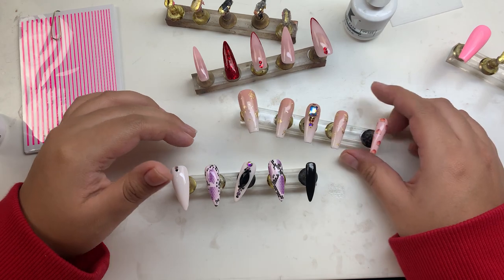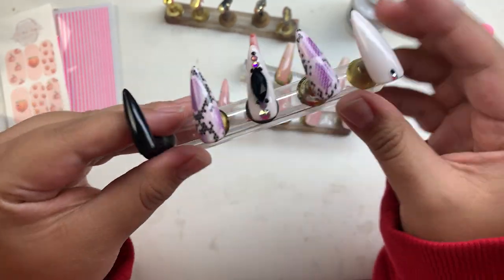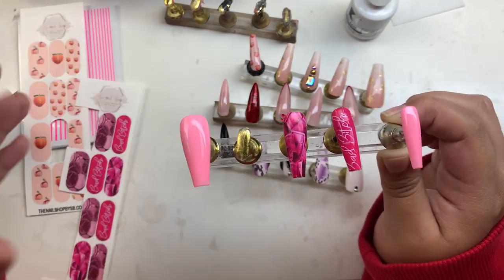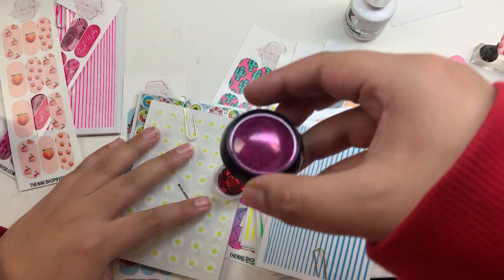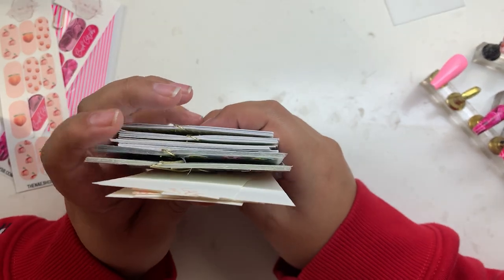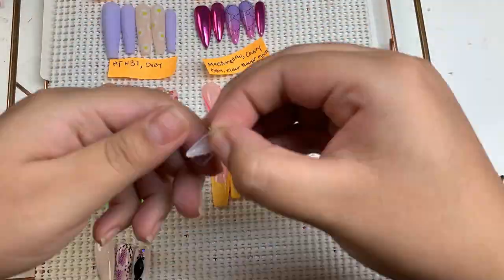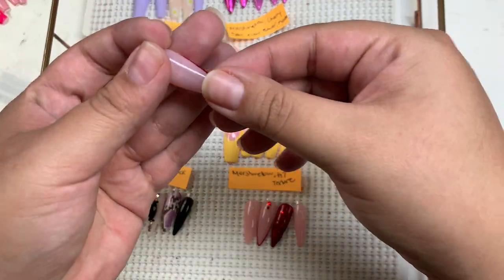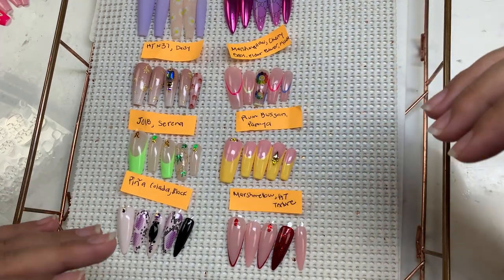Press On Nails | STUDIO VLOG 9 | Creating New Designs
CREATING NEW PRESS ON DESIGNS! Sometimes the process can be very free flowing, but today we have a plan of attack.
1. Know what products I want to use
2. Make the design
3. Write down the colors used in the design
5. Name them & add them to the website

Video is in the works for behind the scenes on adding products to the website. Will be showcasing that in the upcoming videos; so keep an eye out for that. Today's will be easy to find.